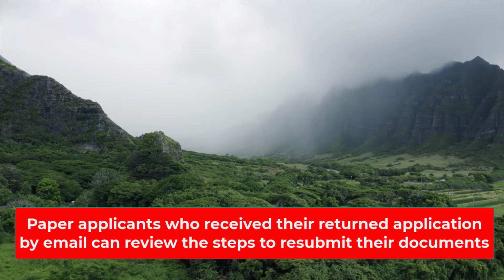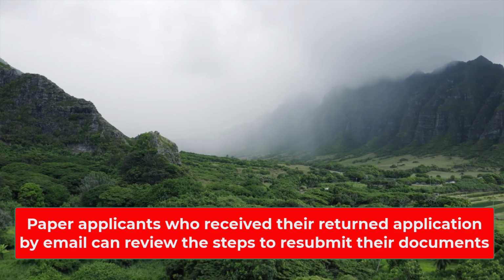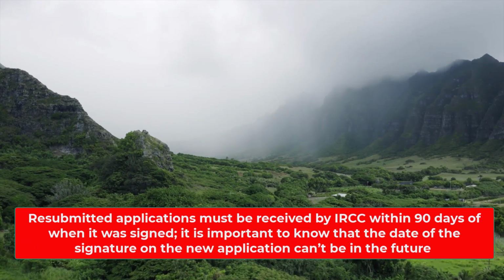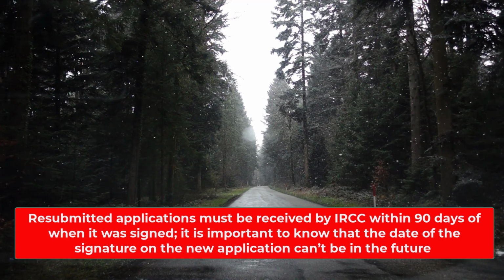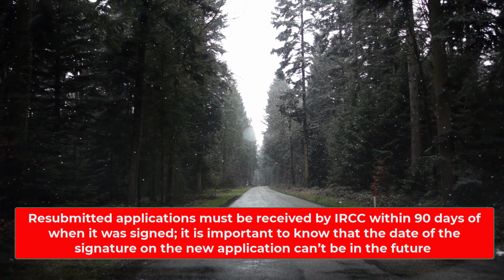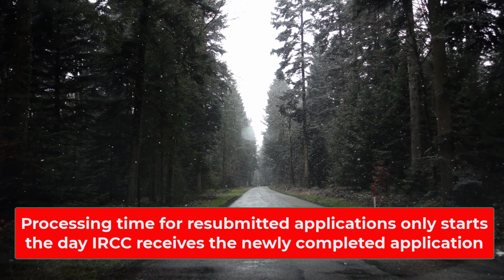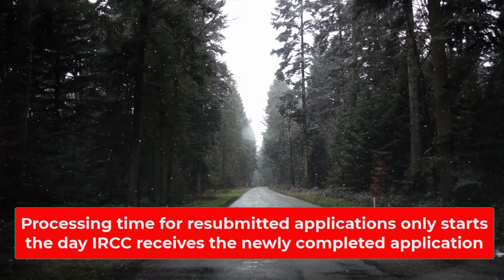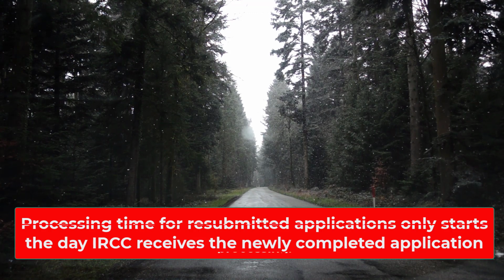Immigration application is returned as incomplete | Canada Immigration Explore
In this video, I would like to talk about What do I do if my immigration application is returned as incomplete.If a Canadian immigration applicant receives their application back from Immigration, Refugees and Citizenship Canada (IRCC) due to incompleteness, there are certain steps they must take. Each incomplete application will be returned to the respective applicant, accompanied by a letter of explanation and a document checklist. These documents will detail why the application was deemed incomplete and specify the missing components.
IRCC emphasizes that applicants whose applications are returned for incompleteness will receive a refund. The refund process may take up to eight weeks, and individuals who experience delays beyond this period can submit a refund request. Upon receiving the incomplete application, carefully review the accompanying letter and the provided document checklist to comprehend the reasons for the return and identify the omitted elements.

Also, In this video, I would like to cover following topic:
- importance of submitting a complete application
- Application for Permanent Residence In Canada
- The Return of Incomplete Applications
When preparing to resubmit the application, ensure that any missing documents or information from the initial submission are included. Resubmitted applications may include the same documents and payment receipts as the initial application, as long as all signatures remain valid. If signatures are outdated, applicants can complete, sign, and date new forms if necessary.

Recipients of incomplete applications should revisit the application guide to check for any changes since their initial submission. Paper applicants who receive their returned application via email can find steps for resubmitting documents online. Resubmitted applications must reach IRCC within 90 days of the new application's signing date; it's crucial to note that the signature date cannot be in the future.

IRCC provides applicants with a completeness checklist for all programs to ensure that every application is fully prepared for processing. However, certain programs, including those within the Express Entry system, do not accept resubmissions. In such cases, applicants must restart their process entirely, creating a new profile and re-entering the Express Entry pool in the hope of receiving another Invitation to Apply (ITA) for Canadian permanent residence (PR). Submitting an incomplete application to an Express Entry program can result in missed opportunities to apply for Canadian PR, especially considering the uncertainties of receiving subsequent ITAs. Changes in the Comprehensive Ranking System (CRS) scores or ineligibility for a specific Express Entry program can further complicate securing a "second chance" at PR in Canada. Therefore, it is crucial to ensure the completeness of your application to avoid restarting the Express Entry process entirely.